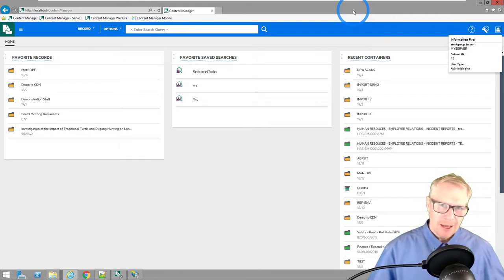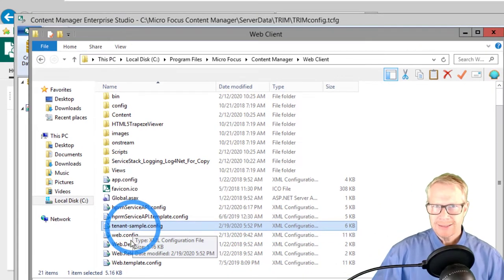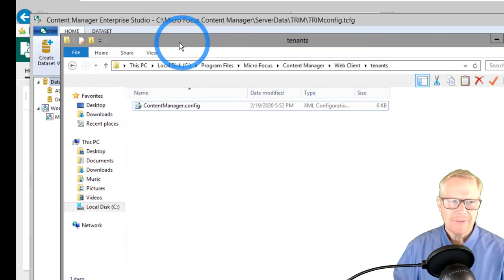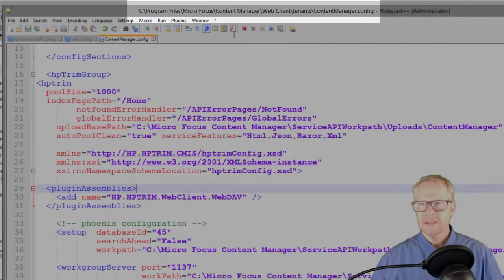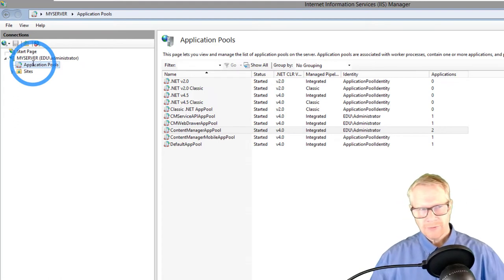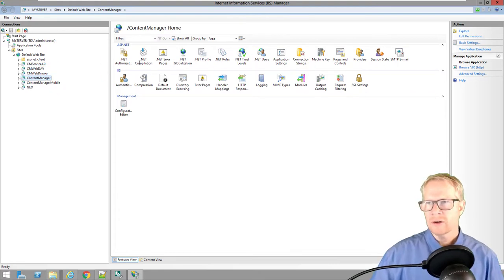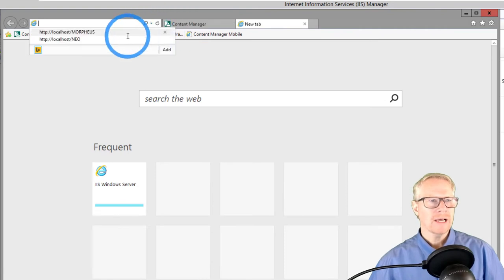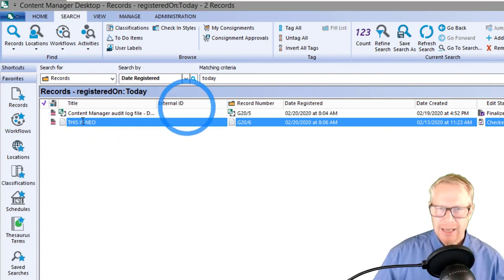CM9.4. - Multiple Webclients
WHOA! Setting up multiple Web Client 'tenants' on ONE IIS SERVER.. Mind blowing!
1:29 Let's Get Started
1:50 PREP - Gather Information
2:40 STEP ONE - Tenants Folder
3:05 STEP TWO - Tenants Template File Copy
3:18 STEP THREE - Customize the Config File
4:30 STEP FOUR - Upload Folders
5:05 Allen, I will call you back
5:27 STEP THREE con't
9:05 STEP FIVE - New APP Pool
10:40 STEP SIX - Add New Application
12:20 MUST DO - Change log file locking rules
13:00 TESTING
14:45 PROVE THAT IT WORKS
15:45 PROVE IT WORKS IN DESKTOP